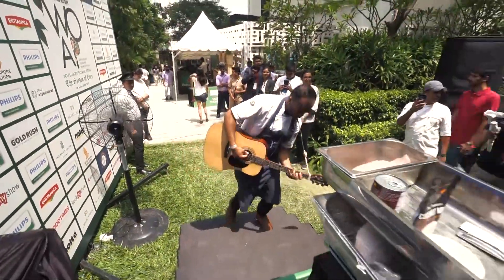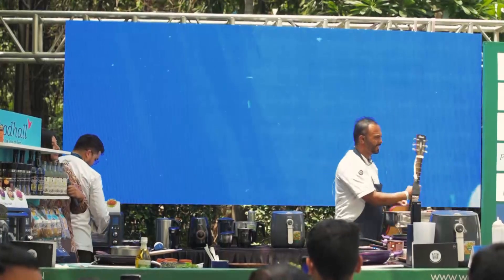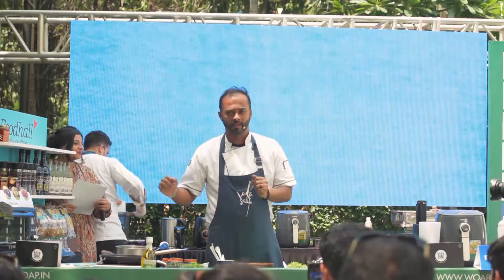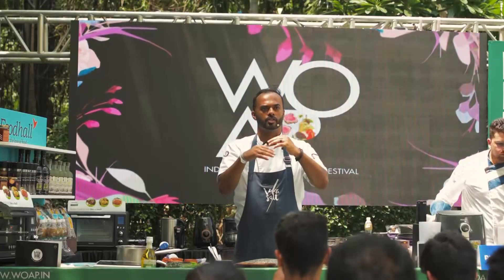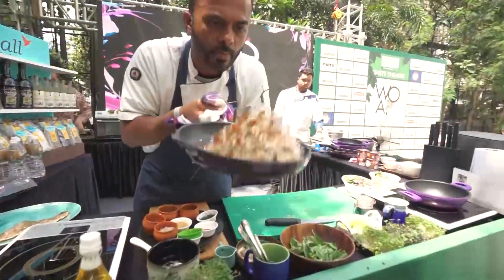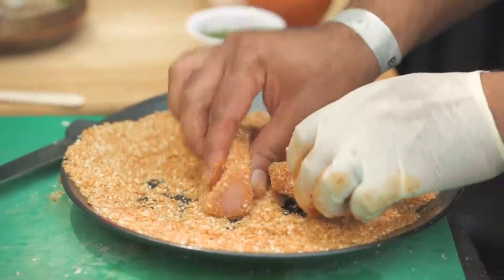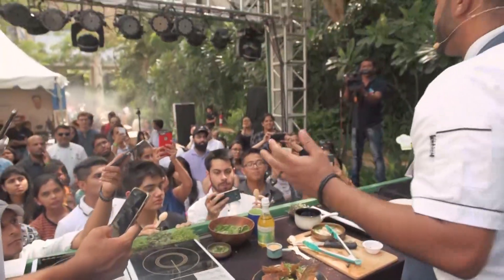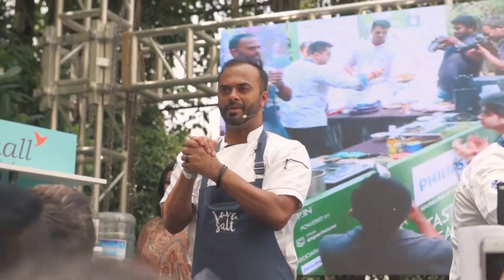Masterclass -Cooking Indian seabass | Chef Sebastian Simon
This was a masterclass by Chef Sebastian Simon from Lavasalt, Melbourne  for World On A Plate - Season 4 on 1st June 2019.

Location : The Ritz Carlton, Bangalore
Event curation : Gold Rush
Video : Rohit Sarcar

The dish : Seb’s Seafood Plate - Using Local sustainable seafood

 "Medley of Local Sea bass and Tiger Prawns , toasted rice and shrimp crust , pickled veg , asparagus and local greens with a  aromatic kaffir lime reduction”